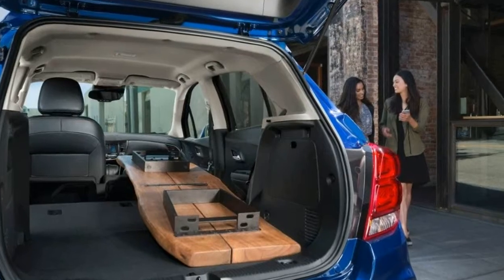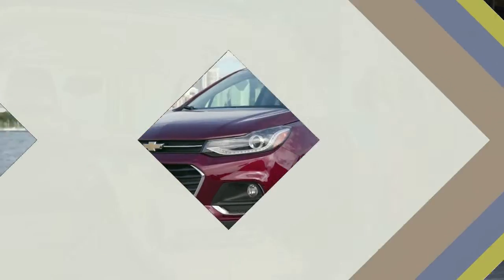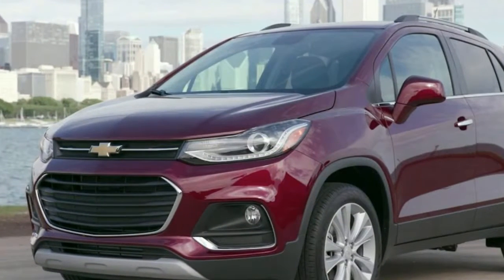HOT NEWS !!2018 Chevrolet Trax Price & Spec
HOT NEWS !!2018 Chevrolet Trax Price & Spec - At six-eleven, the New Orleans Pelicans’ center DeMarcus Cousins towers over the 64.8-inch-tall Chevrolet Trax crossover. Like the NBA All-Star center, though, the Chevy’s height is key to its function. As are many of its closest competitors, the Trax is essentially a raised version of a subcompact hatchback, in this case the Chevrolet Sonic.

$21.985

Popular Post !